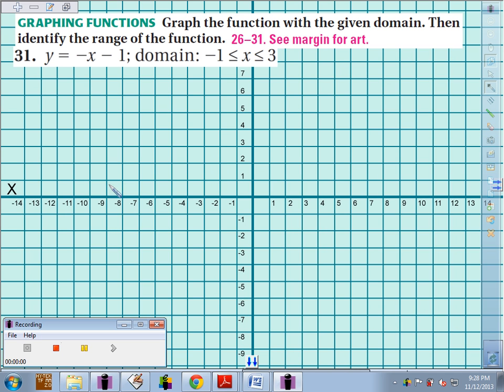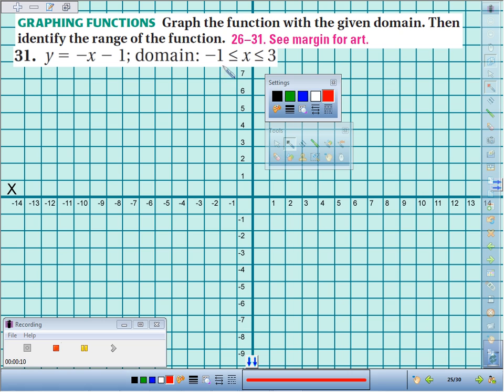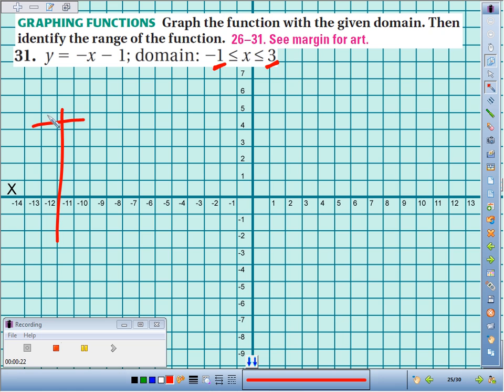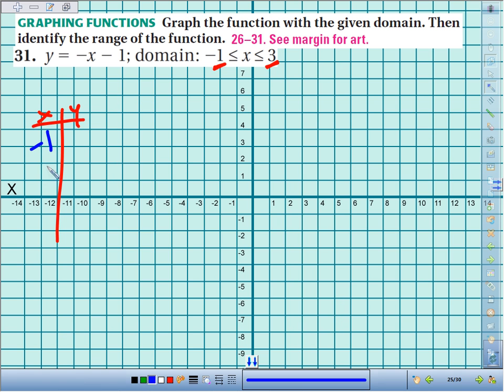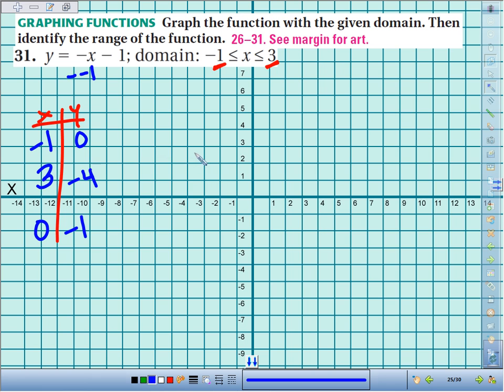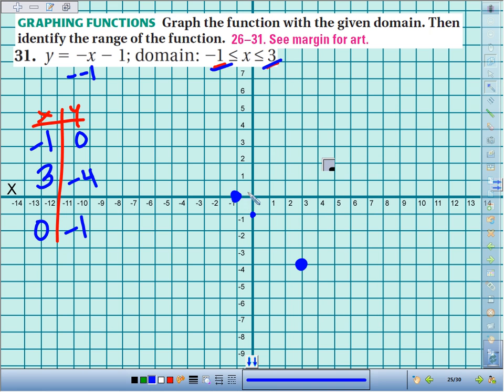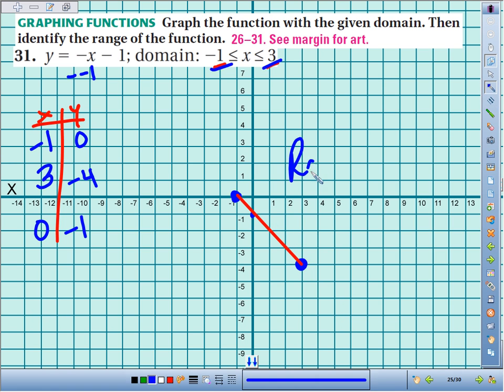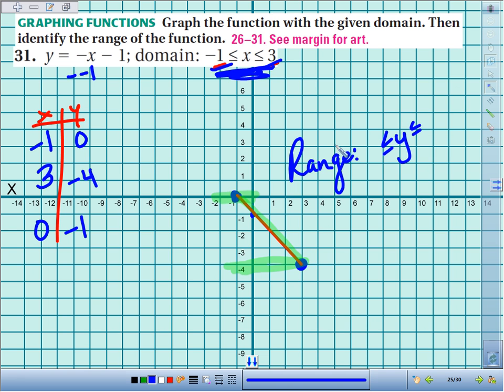4 2 31